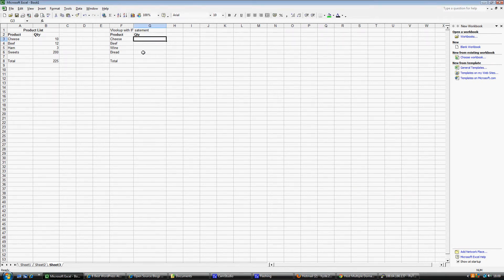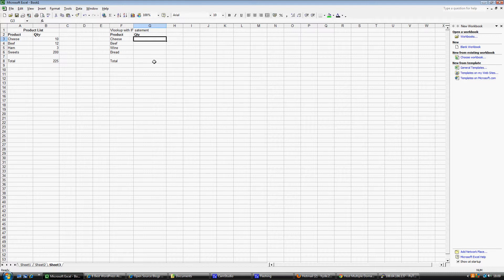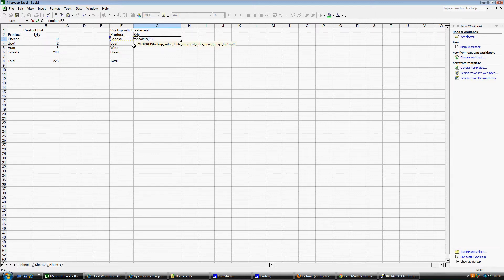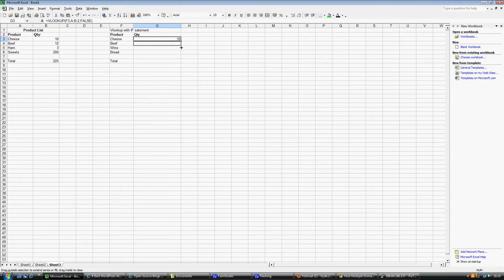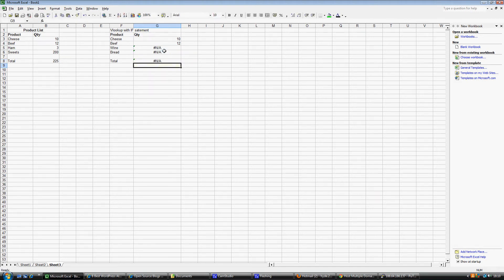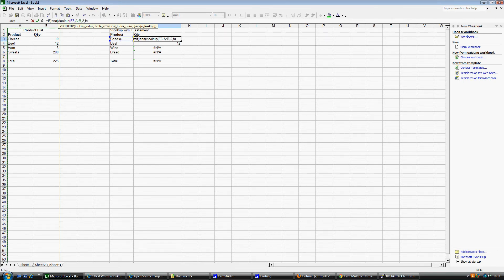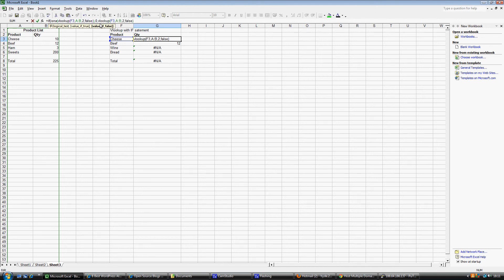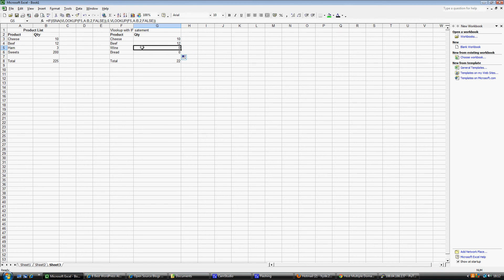How to replace N/A with something useful when using vlookup in excel.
Replace N/A with something more useful. This short tutorial shows you how.